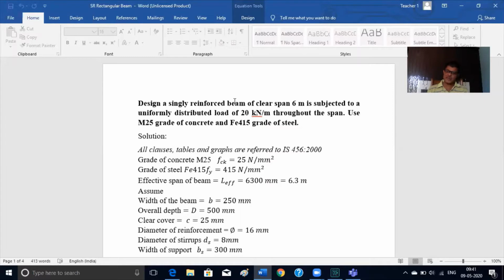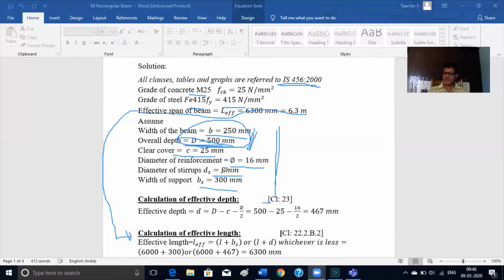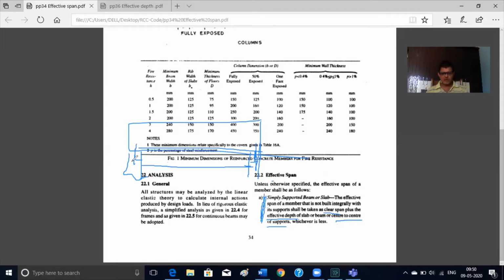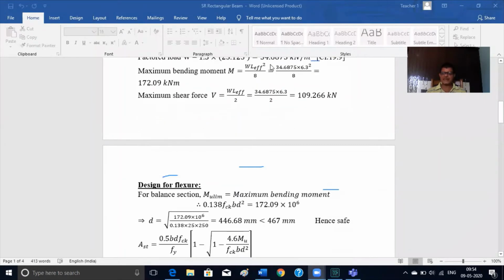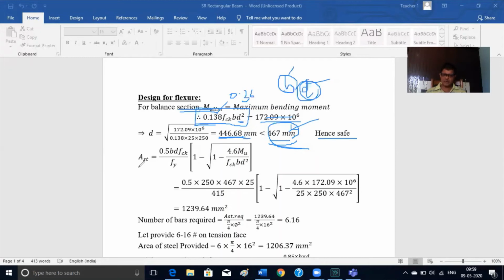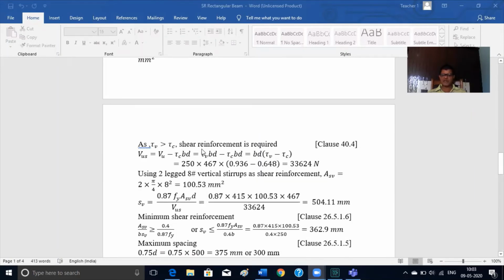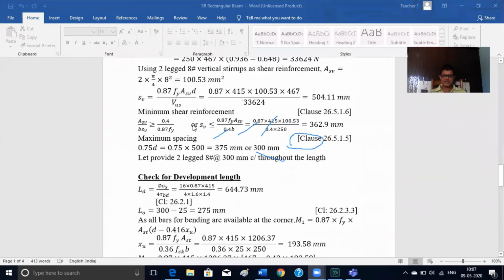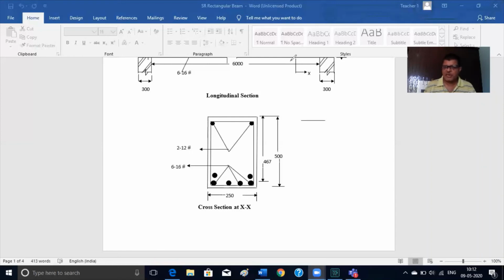Design of simple supported RC beam_RKP